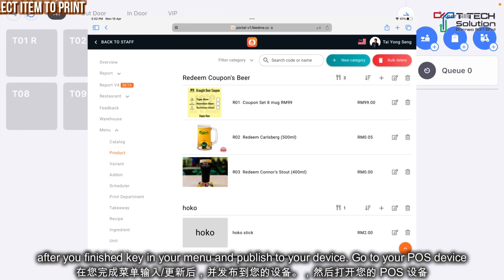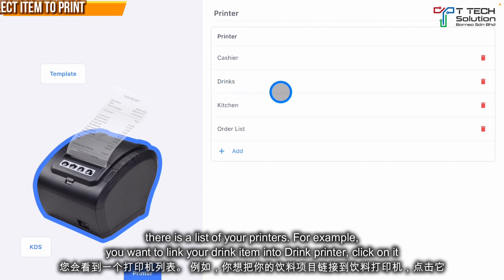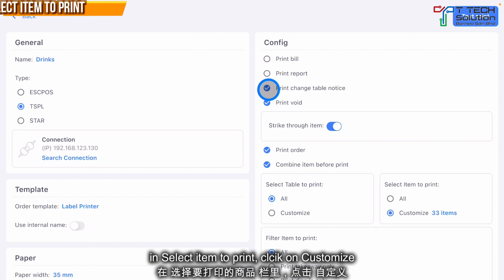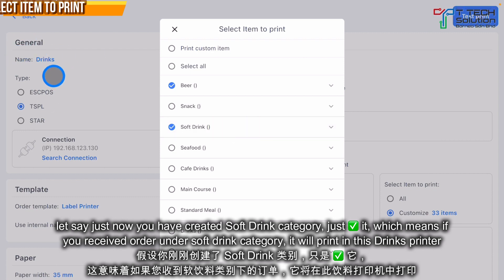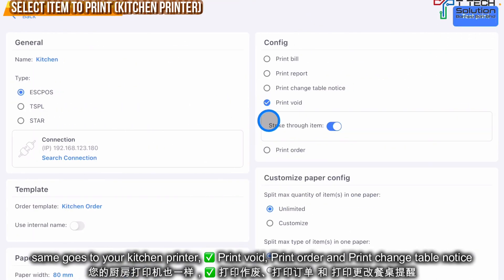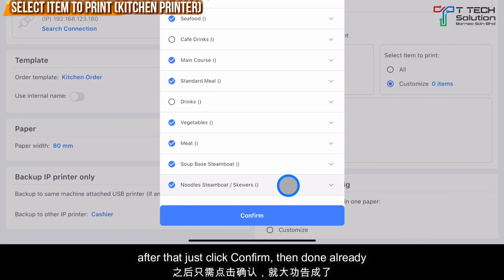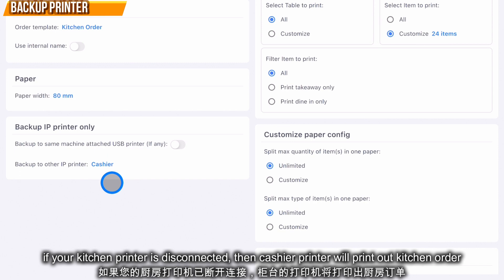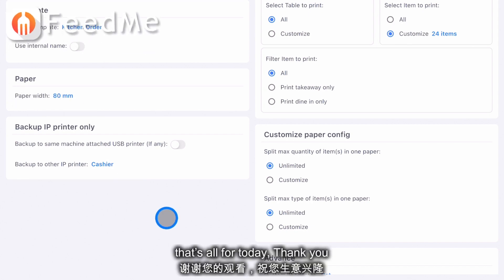Printer Setting: Select Item to Print & Backup Printer【FeedMe Tutorial Video】T Tech Solution Sabah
Seng will share with you how to link your item to print in assigned kitchen printer, and set backup printer, just in case your kitchen printer has disconnected and it will print to cashier printer as backup.